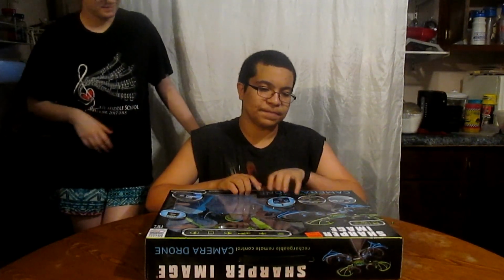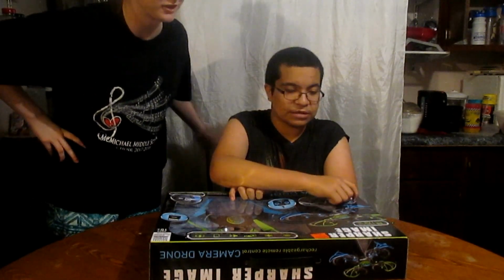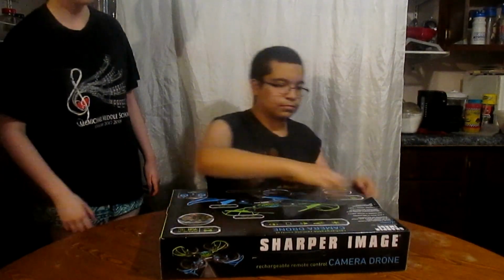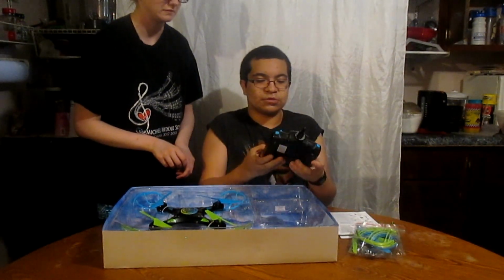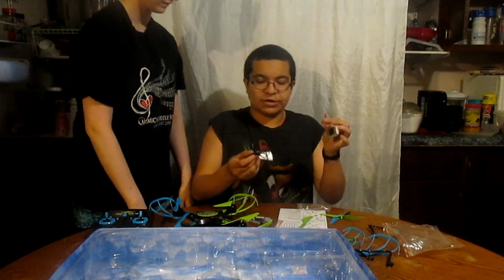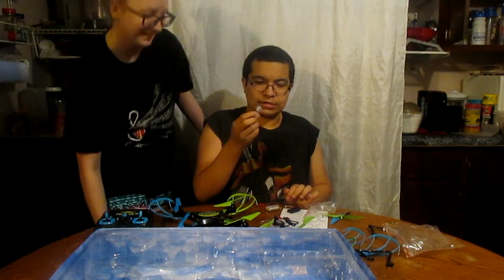Sharper Image Drone